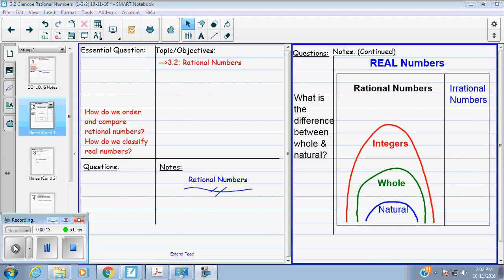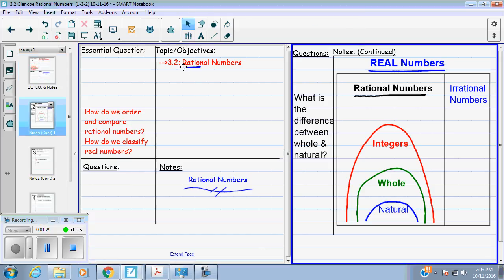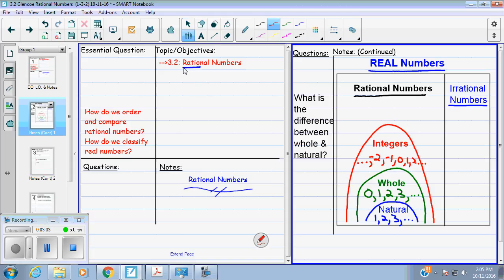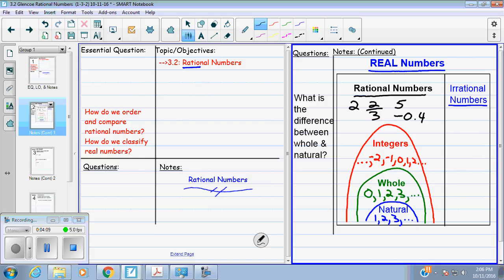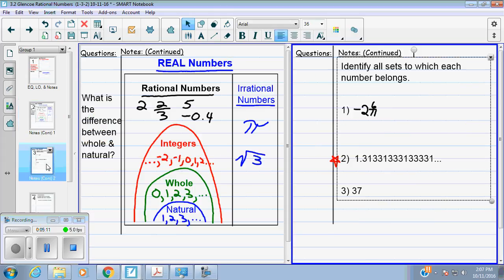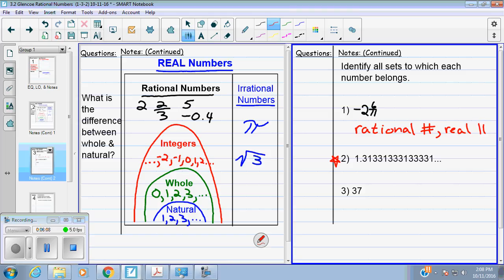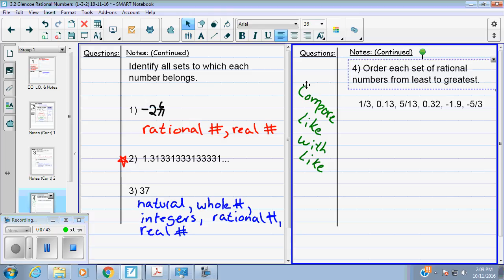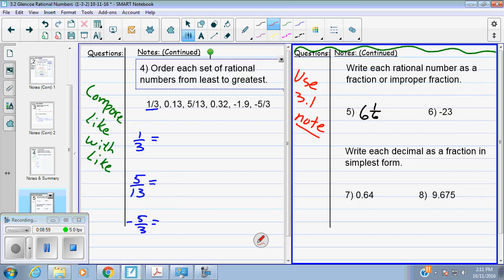3 2 Glencoe Rational Numbers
We discuss how to classify rational numbers, and we continue our work on how to compare the rational numbers.